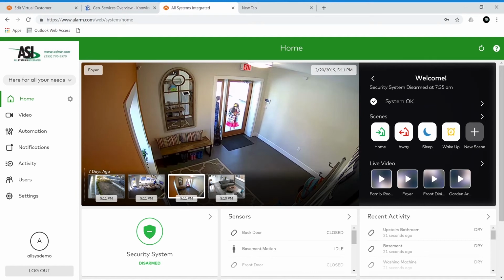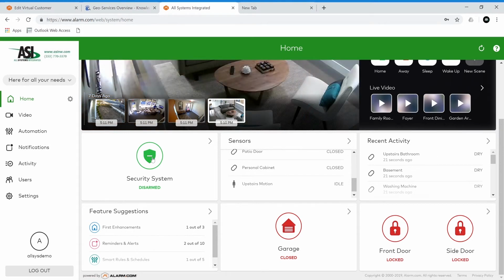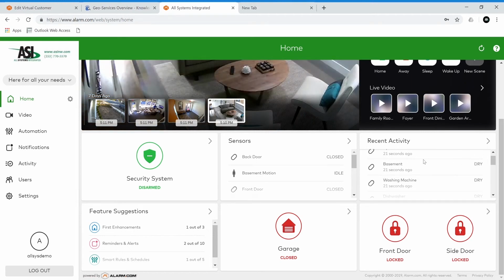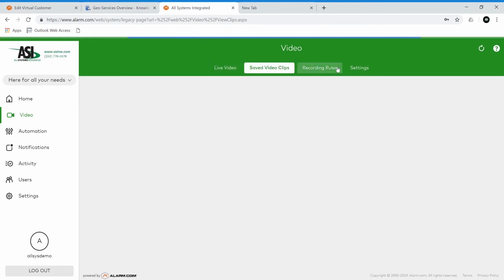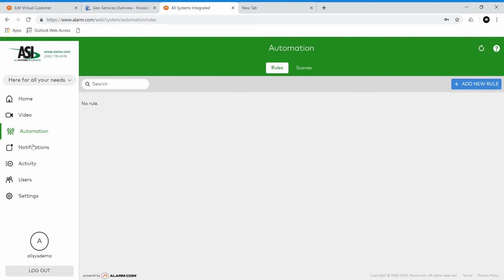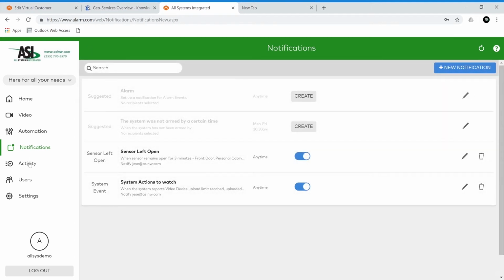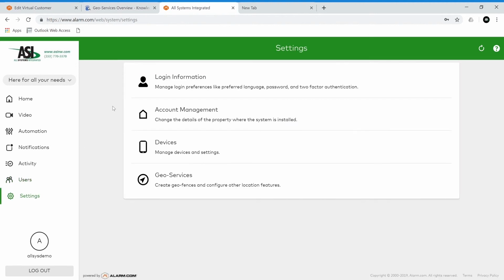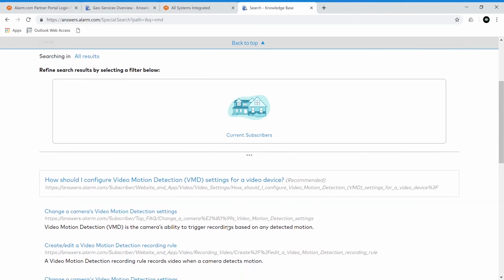Alarm.com Website Tutorial - General Layout Navigation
Tutorial on navigating the general layout of your Alarm.com account